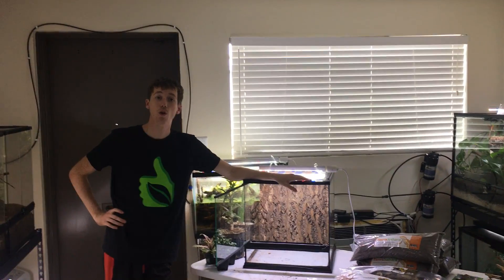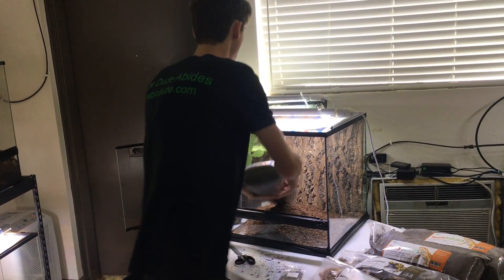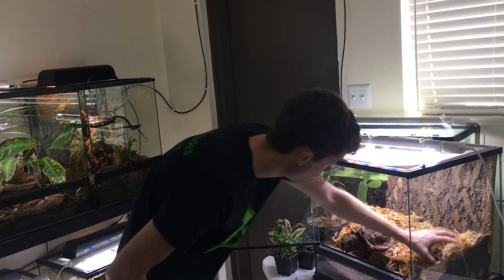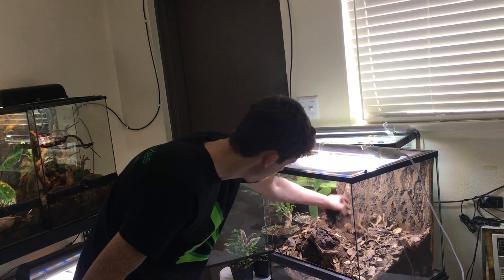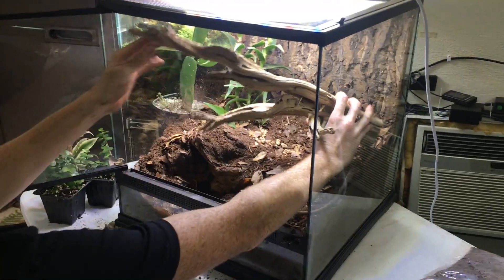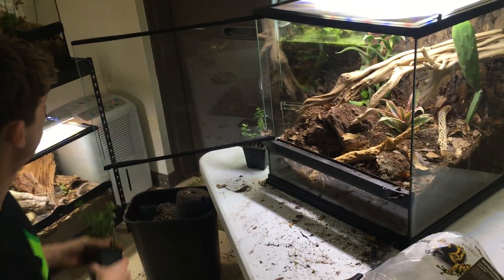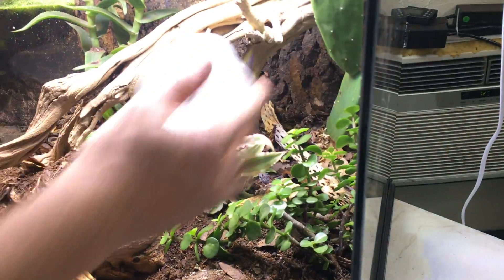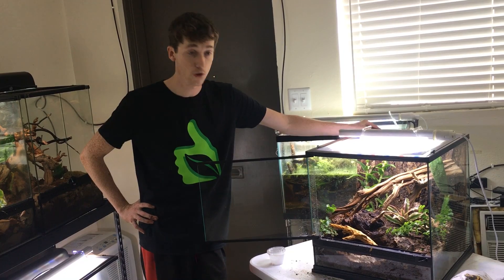How to setup your BioDude Terra Sahara BioActive kit + custom terrarium build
In this video the Dude discusses how to setup your BioDude Terra Sahara bioactive kit. The video shows what is included in the kit, how to get everything unpackaged and how to build it. Optional items are shown in the video that are not included in the kit. The terrarium being built is an 18 x 18 x 18